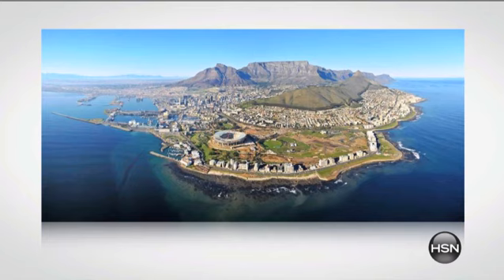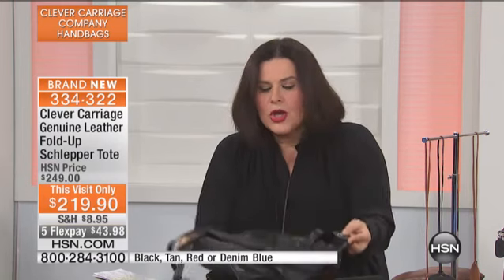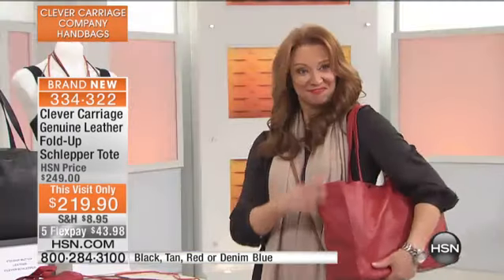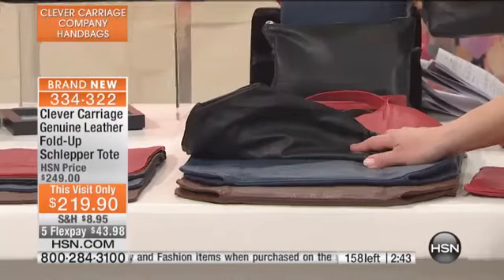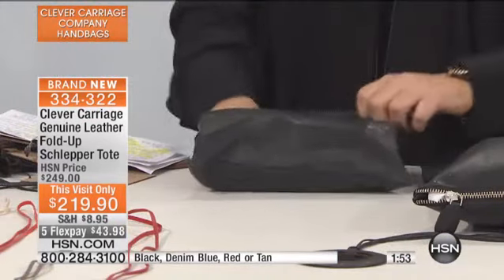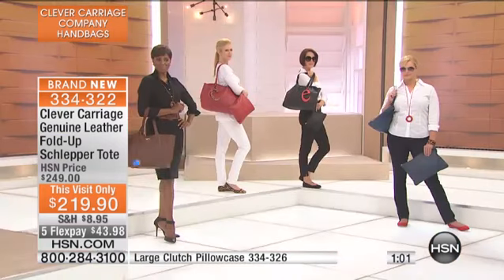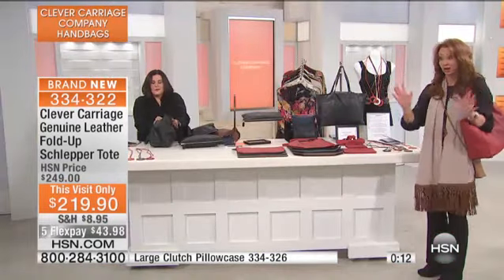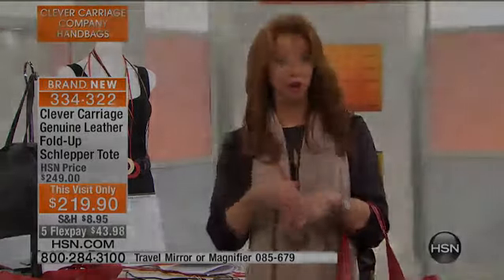Clever Carriage Company Leather Schlepper Tote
Clever Carriage Company Genuine Leather FoldUp Schlepper Tote
Kim Isaacsohn, Head Coachman for Clever Carriage, is always carrying stuff. She is a major schlepper! She wanted a luxurious butter...